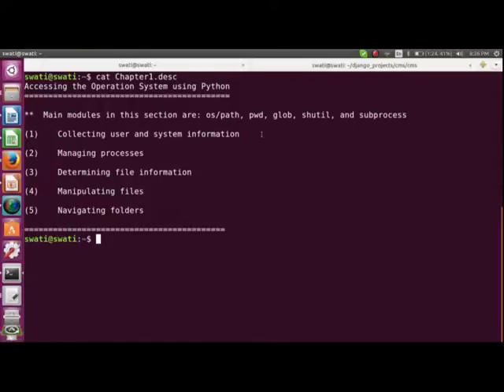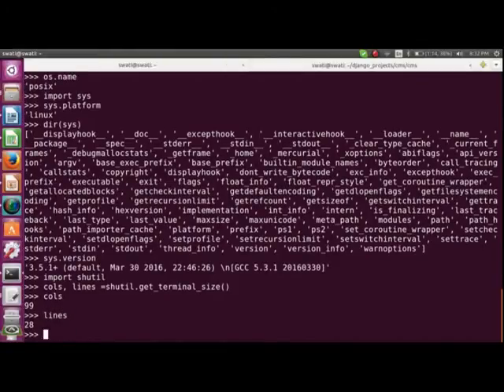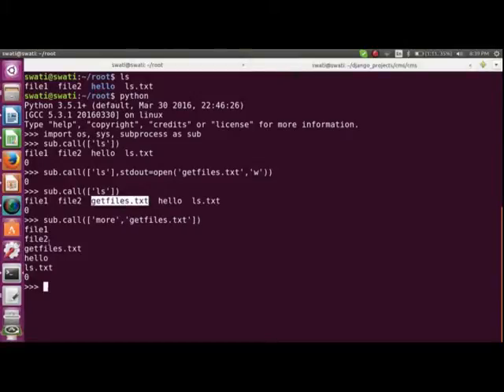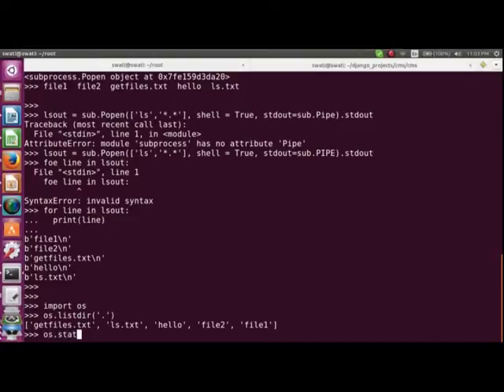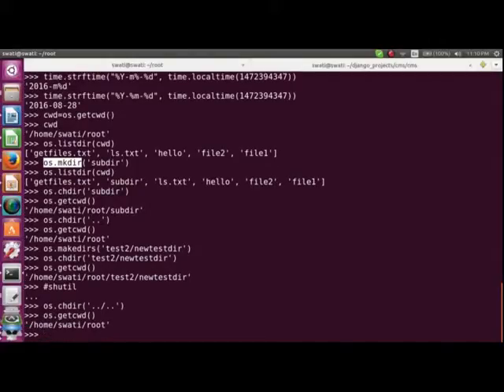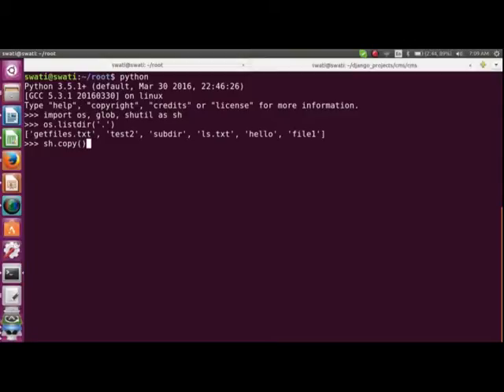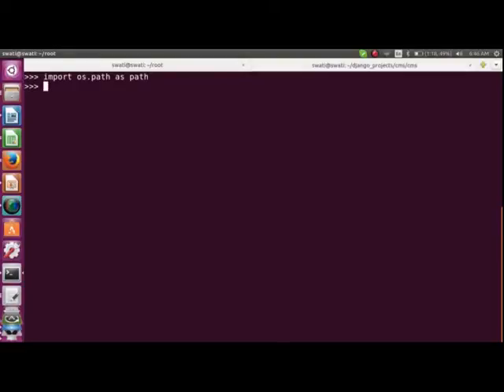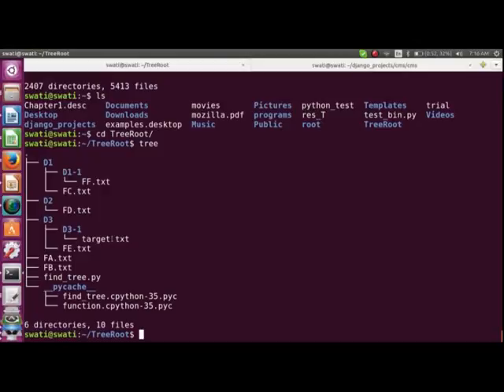Advanced and most-essential Python-OS topics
Accessing the Operation System using Python

**  Main modules in this section are: os/path, pwd, glob, shutil, and subprocess

(1)    Collecting user and system information

(2)    Managing processes

(3)    Determining file information

(4)    Manipulating files

(5)    Navigating folders